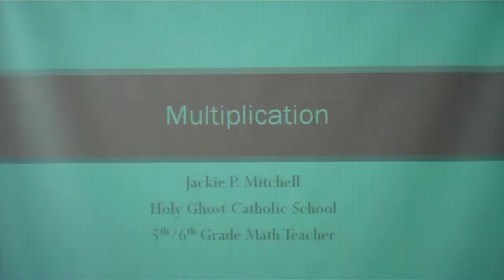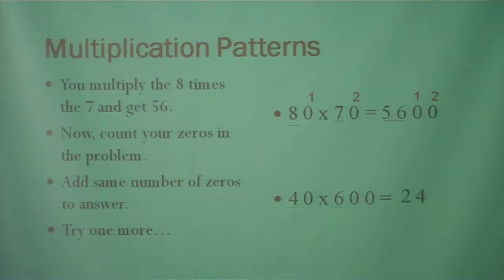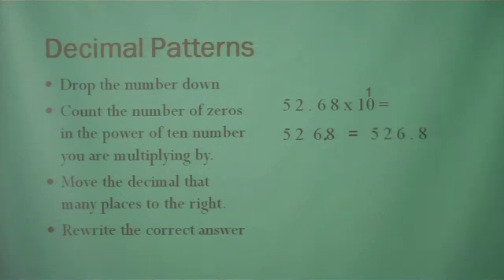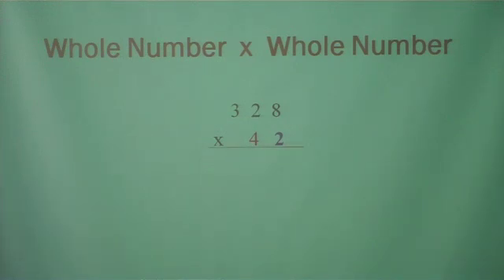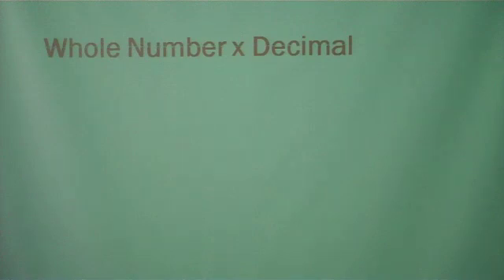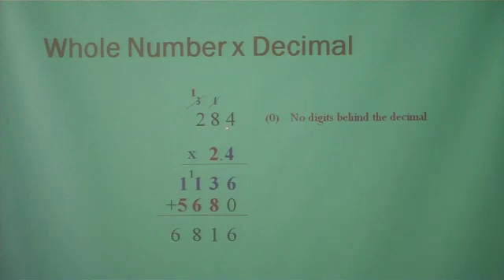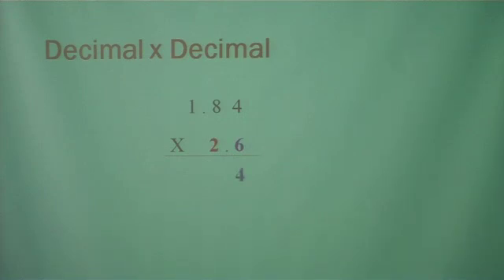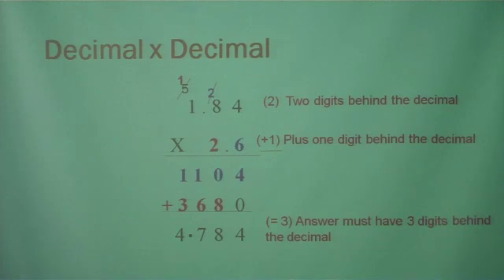Multiplication : Whole numbers and Decimals